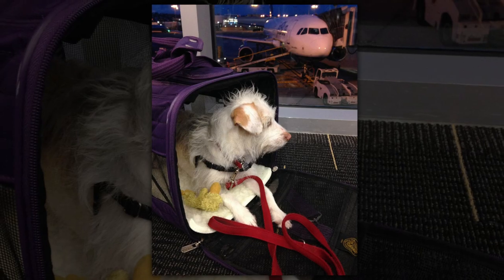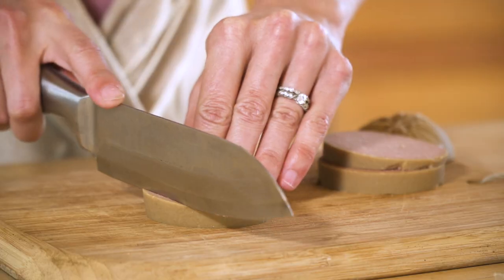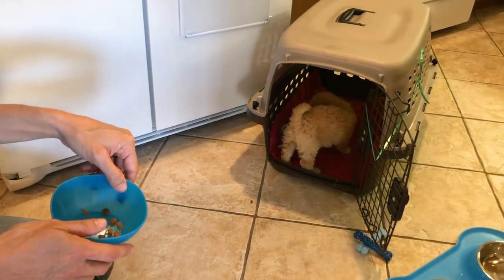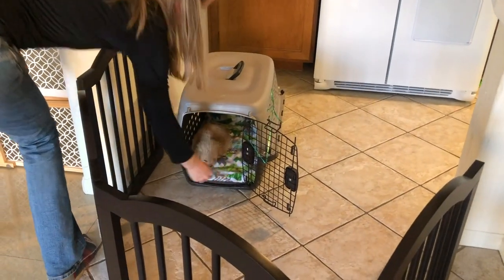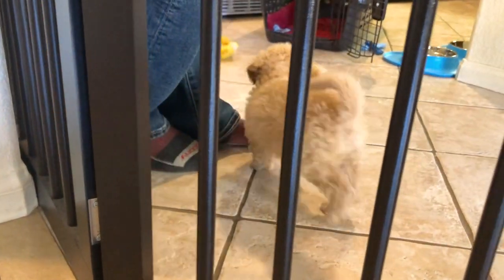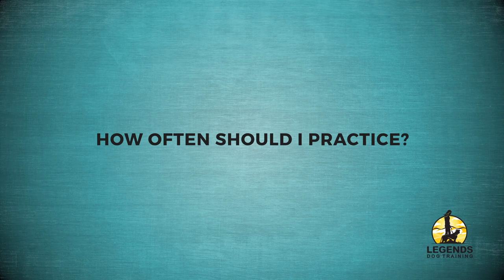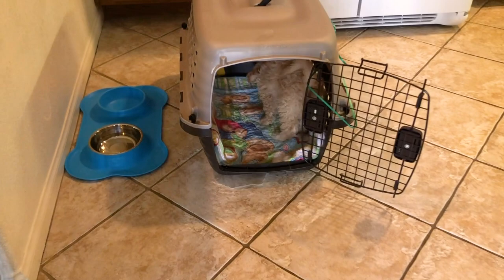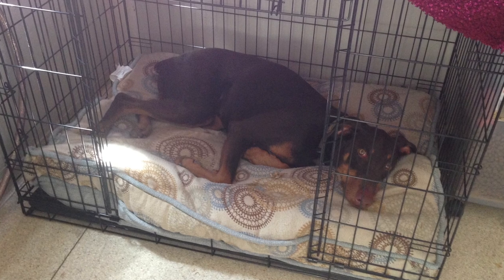How to Crate Train Puppy for Separation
About this video: This video shows you how to introduce a puppy to a crate. The training in this video can be used to address or prevent separation anxiety, destructive behavior, hyperactivity and biting.

Chapters
00:00 - Intro
01:45 - Positive associations with a mat
02:22 - Positive associations with a crate
02:56 - The "turn-around"
03:48 - Step away, return and reinforce
04:38 - Break time
05:32 - "I'll be back in a flash!"
07:52 - Final touches

If you want more structured training, take a look at my online puppy class